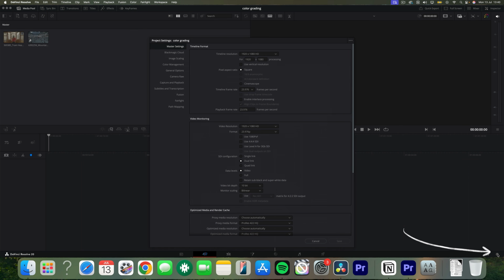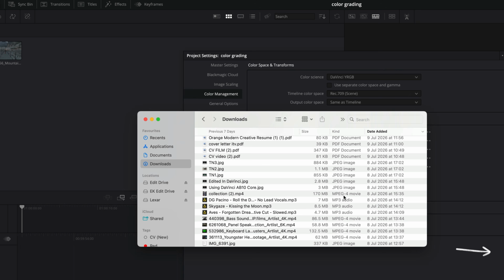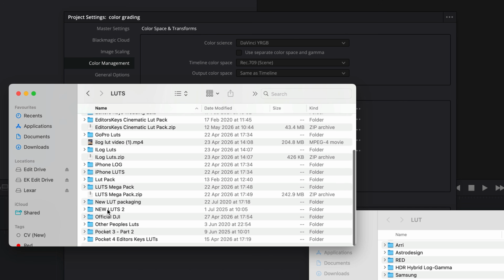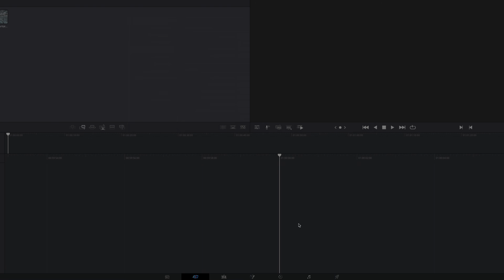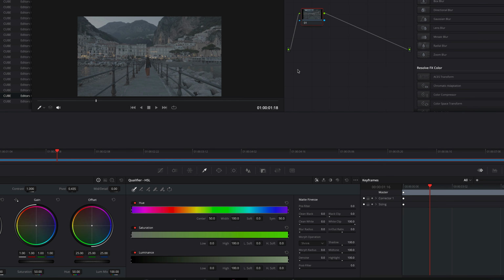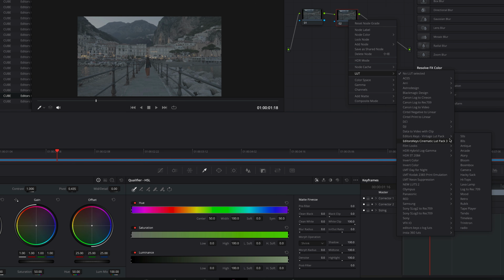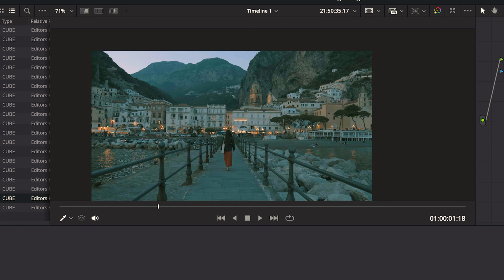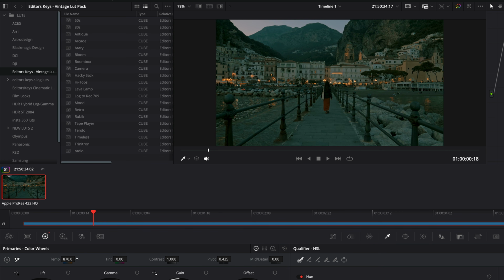I Turned Flat LOG Footage Into a Cinematic Film Look (DaVinci Resolve Color Grade)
Want to transform flat LOG footage into a cinematic image? In this DaVinci Resolve color grading tutorial, I’ll show you my step-by-step workflow for taking washed-out LOG footage and turning it into a rich, film-inspired look.

You’ll learn how to:
🎬 Correct exposure and white balance
🎨 Convert LOG footage into a usable color space
🔥 Build a cinematic color grade from scratch
🌈 Create better contrast, skin tones, and mood
⚡ Use DaVinci Resolve’s powerful color tools like nodes, curves, and color wheels

Whether you’re shooting with a cinema camera, mirrorless camera, or drone, this workflow will help you get more professional-looking results from your footage.

CHAPTERS
00:00 - 01:16 INTRO
01:16 - 01:50 HOW TO INSTALL LUTS
01:50 - 02:36 APPLYING THE LUT
02:36 - 03:06 FINE TUNING
03:06 - 04:10 DAVINCI KEYBOARD
04:10 - 04:32 BEFORE AND AFTER
04:32 - 5:10 VINTAGE LUTS
05:10 - 06:16 OUTRO